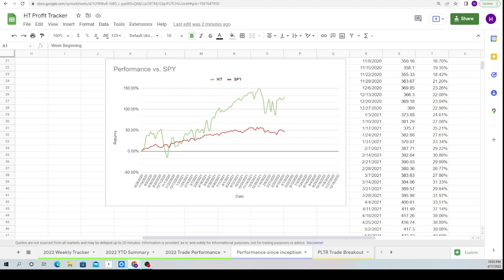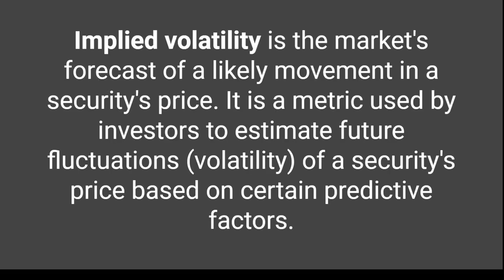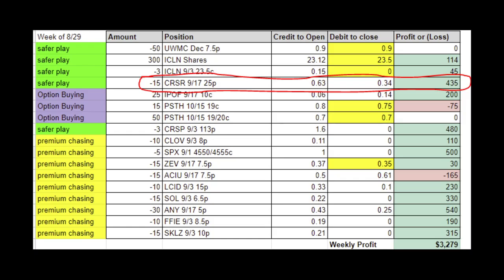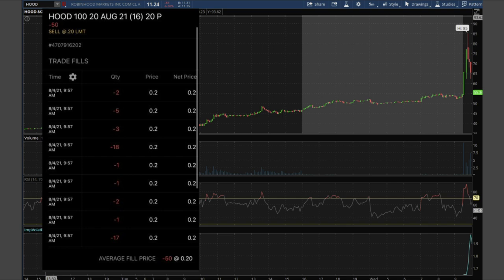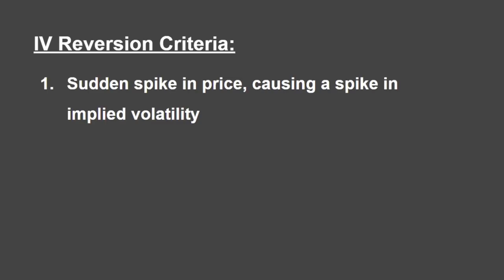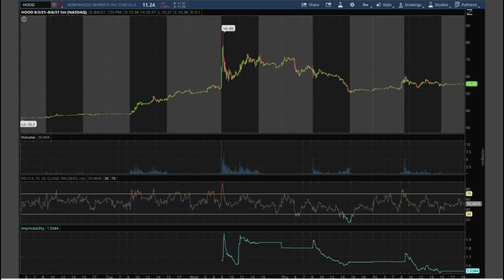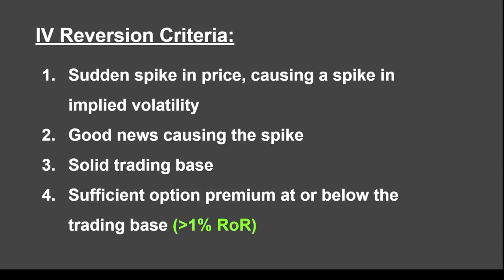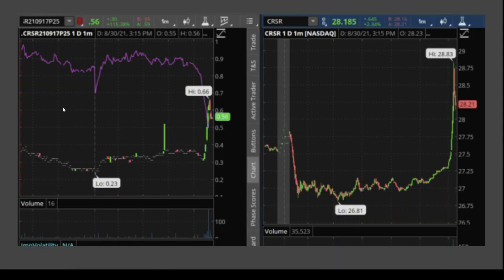The IV Reversion Trade: An Options Strategy with a 95%+ WIN RATE!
Learn how to trade our most successful options strategy yet: The IV Reversion Trade.